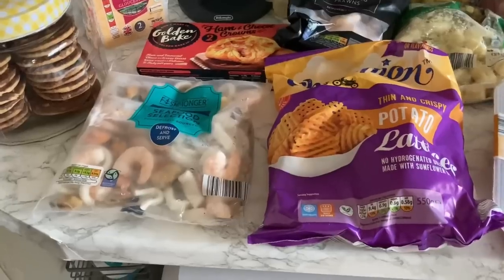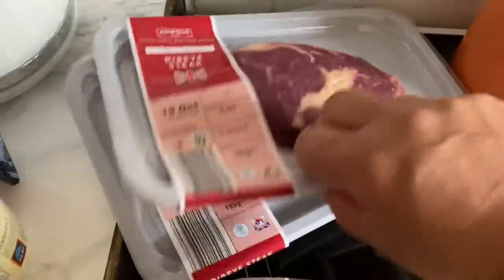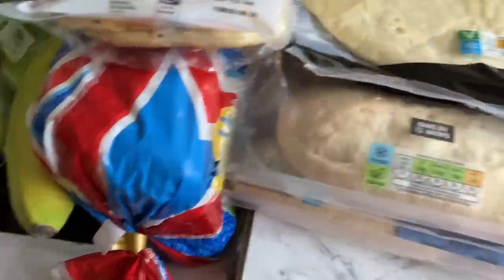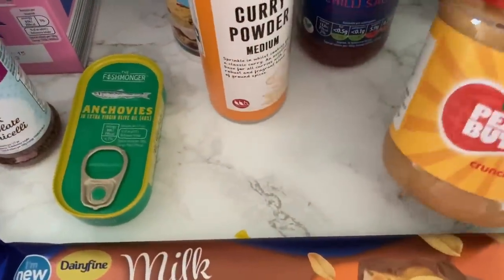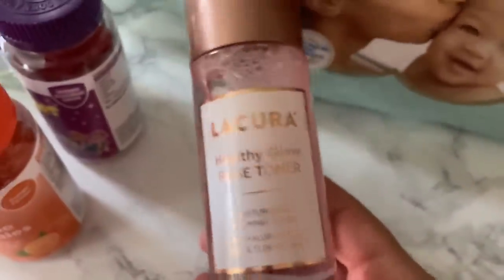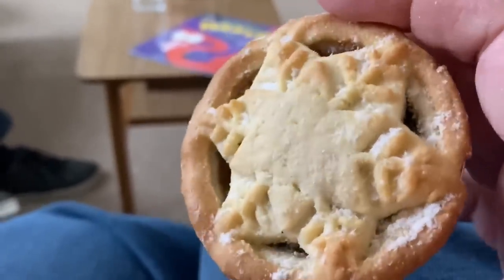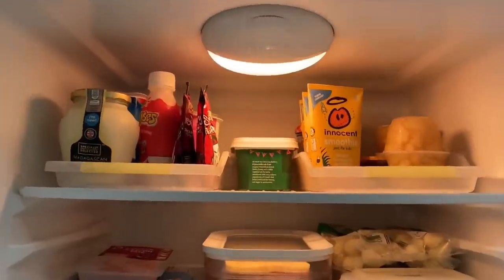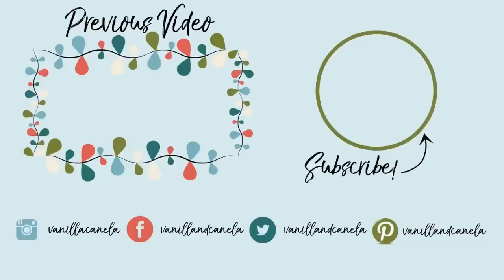Vlogtober day 6 - best Aldi haul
Liliana

WRITE TO ME:
VANILLA & CANELA
HUNTS
PE29 9NU
U.K.